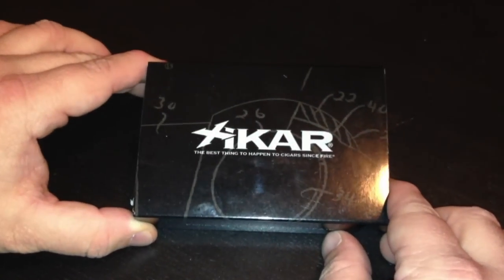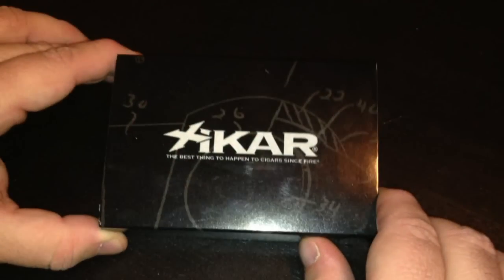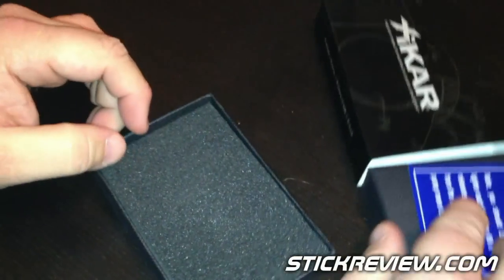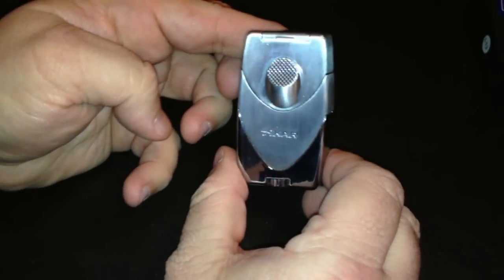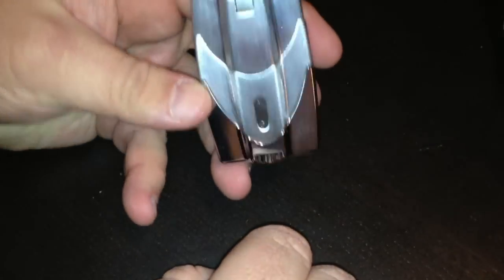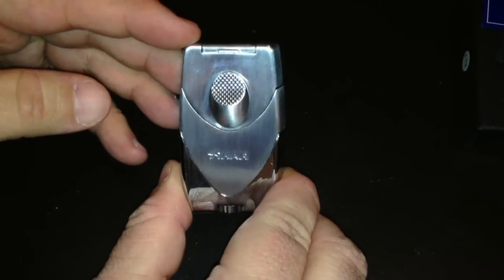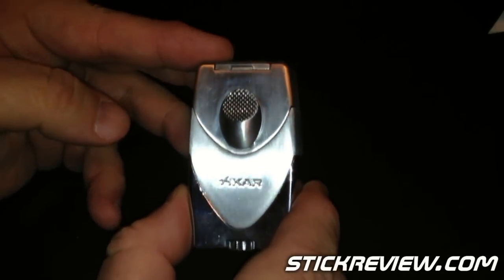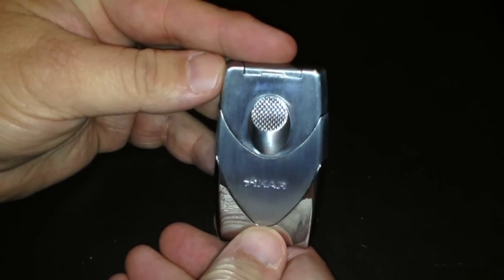XIKAR Enigma II Lighter Review - Cigar Lighter Review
XIKAR Enigma II Lighters - A clean design, re-engineered for improved dependability and performance. This double jet flame lighter features a manual flip top cap and center trigger that leaves one's thumb safe from the heat. A large fuel window and easy adjustment fuel wheel complement the professional new look!